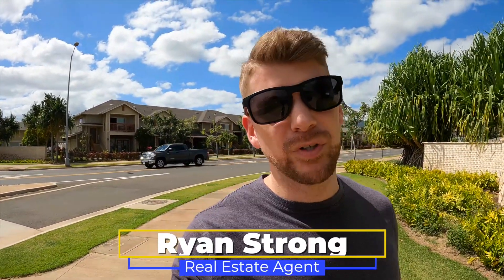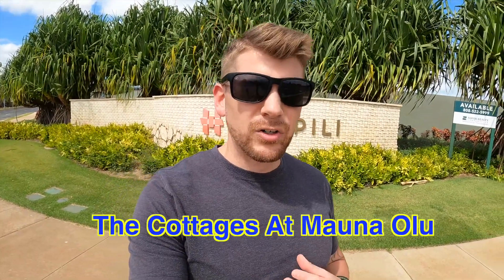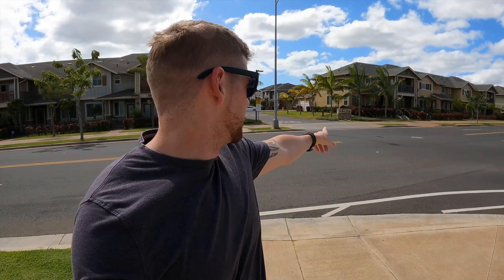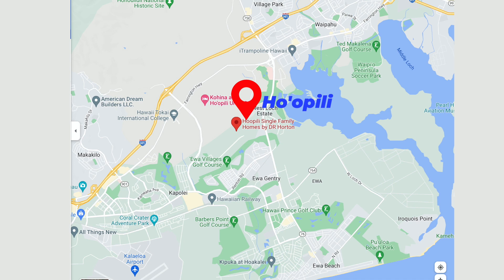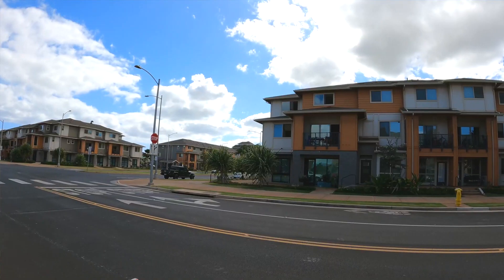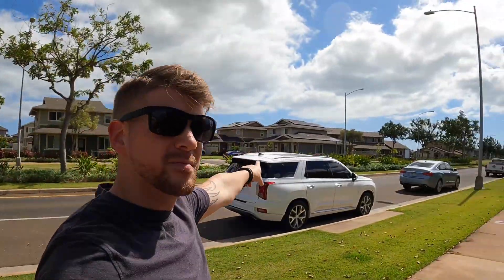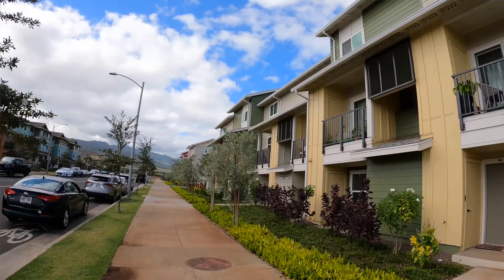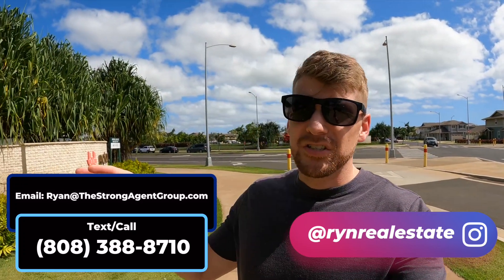EVERYTHING You NEED To Know Before Buying A New Home In Hawaii | Ho'Opili, Koa Ridge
If you're considering buying a BRAND NEW home in Hawaii it's not as easy as it sounds. Hawaii real estate is unique and the process of buying a home in Hawaii is certainly not like anywhere else. Certain newly developed communities may have a lottery. Watch as I take you through a new home community called Ho Opili and explaining the process of buying a new home in Hawaii.

Are you moving to Oahu, Hawaii? Or do you already live on Oahu and are considering a move to another area of the island? I have spent most of my life on the island of Oahu and can be your guide for EVERYTHING Hawaii has to offer.

📲 We have so many people contacting us who are moving here to Hawaii and we ABSOLUTELY love it! Honestly, if you are moving or relocating here to Oahu or any other islands, we can make that transition so much easier on you!!

 I am a licensed Real Estate Agent here in the state of Hawaii who would love to help assist you with all of your real estate needs.

NEED MORE INFO ON HAWAII FROM RYAN?
Reach ME day/night/weekends ANYTIME!
Ryan Strong, RA (RS) 83487